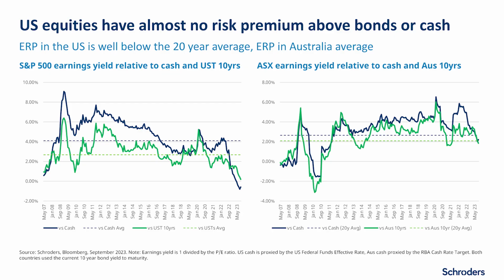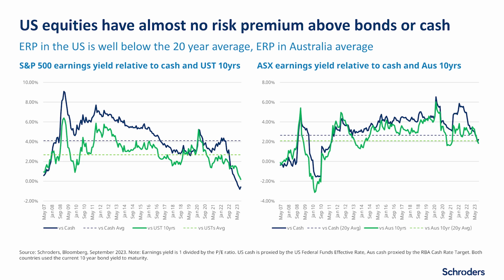The big thing recession-watchers miss, and 3 investment picks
Many gauges of recession risk look at the “what” but overlook crucial aspects of “when”, says Schroders’ Sebastian Mullins.

As market volatility continues and recession risk remains, are equities an attractive proposition? Should fixed income exposures be increased? Which other types of assets are attractive amid ongoing uncertainty?

To help answer these questions, Sebastian Mullins, Head of Multi-Asset at Schroders Australia, explained Schroders' 20-factor model of recession risk. He discussed what this model is telling us now, why consumers continue to defy expectations, and provides three top asset class picks from here.

0:00 - Introduction
1:20 – The three buckets of Schroders’ recession risk model.
2:27 – What the model is telling us now.
3:29 – How the risk model fits into Schroders’ investment process.
5:30 – Economic resilience has surprised everyone.
7:50 – Why the consumer is so important.
8:52  – The million-dollar question – are we at the top?
10:45 – Assets and sectors offering value from here.
12:35 – Schroders’ 3 asset class picks.